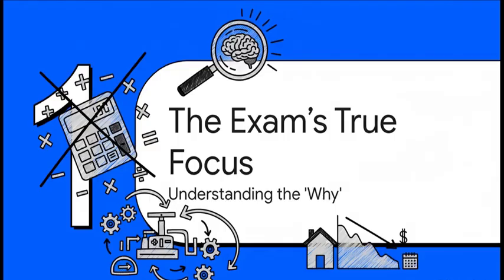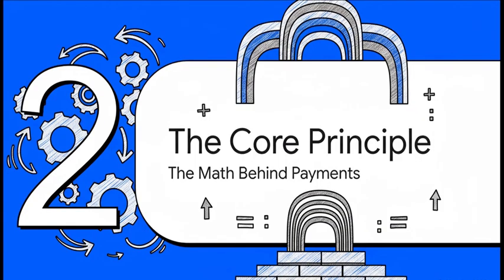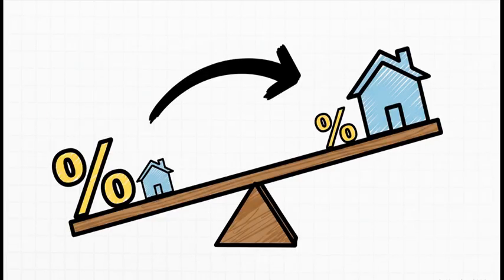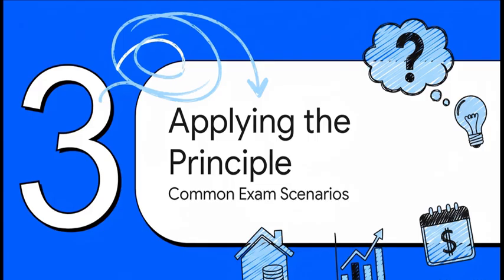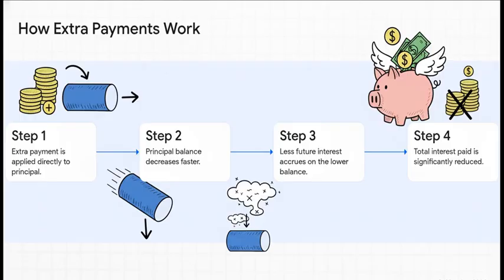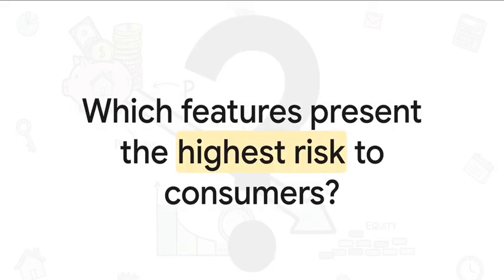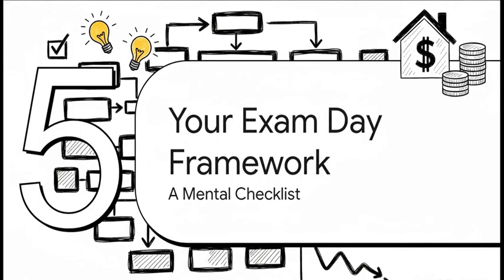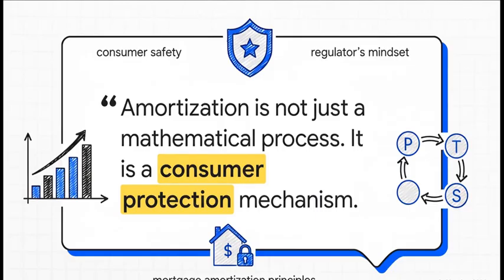Amortization Explained for the NMLS SAFE MLO Exam | Mortgage Mathematics Made Simple!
In this episode of the NMLS MLO Study Podcast, we break down mortgage amortization step by step, with a clear exam-focused approach designed for the NMLS SAFE Exam.

Mortgage amortization is one of the most frequently tested mortgage mathematics concepts on the SAFE exam. Many candidates lose easy points by misunderstanding how principal and interest payments change over time, how amortization schedules work, and how lenders apply payments across the life of a loan.

In this lesson, you will learn:
 • What mortgage amortization really means in practical lending terms
 • How monthly payments are split between interest and principal
 • Why early payments are interest-heavy and later payments build equity faster
 • How amortization schedules are structured and interpreted
 • How amortization affects loan balances, payoff timing, and total interest paid
 • Common NMLS SAFE exam traps involving amortization questions
 • How regulators expect Mortgage Loan Originators to understand amortization when advising borrowers

We also walk through exam-style scenarios, helping you think like the test writer and apply amortization logic quickly under exam conditions.

This video is part of Section 4: Mortgage Mathematics and is essential viewing for anyone preparing seriously for the NMLS SAFE Exam or working toward becoming a compliant, knowledgeable Mortgage Loan Originator.

📌 Ideal for:
 • NMLS SAFE Exam candidates
 • New and experienced MLOs
 • Mortgage professionals needing a refresher on loan math fundamentals

🧠 Exam Focus Keywords